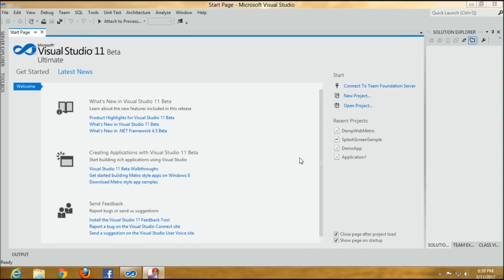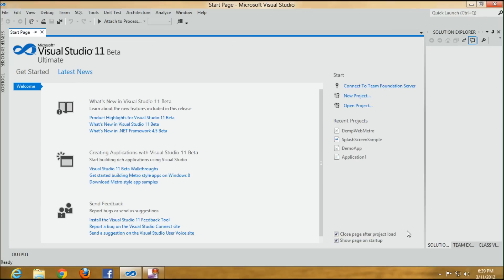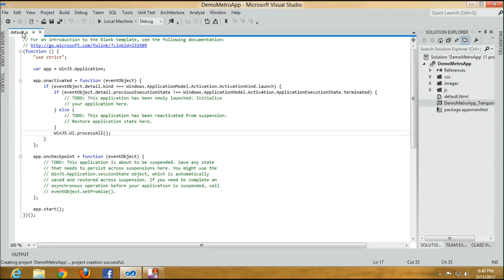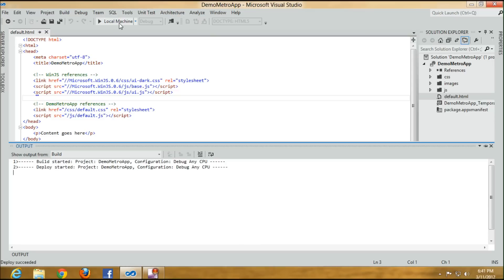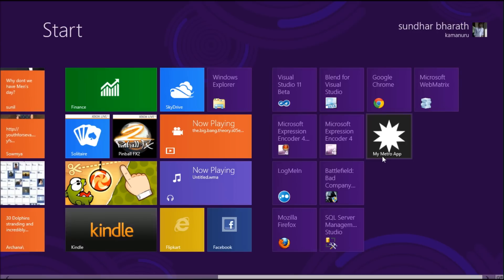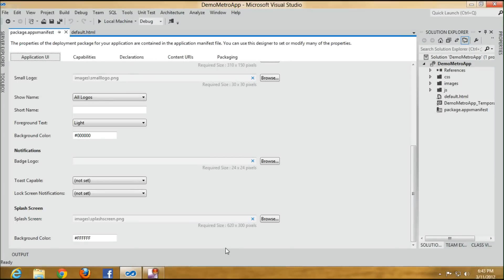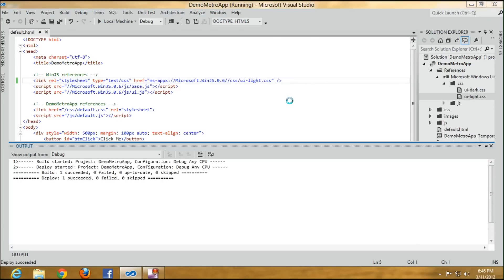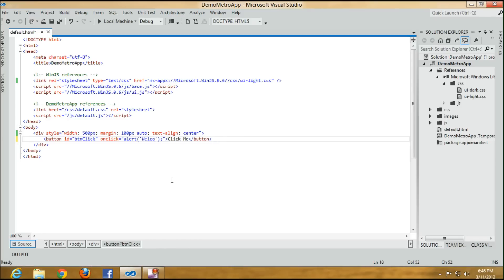My First Metro Style App Using Javascript in Windows 8